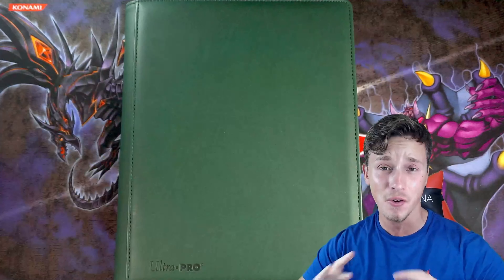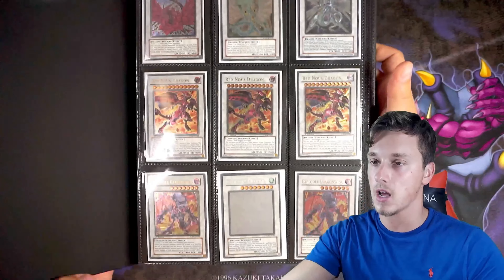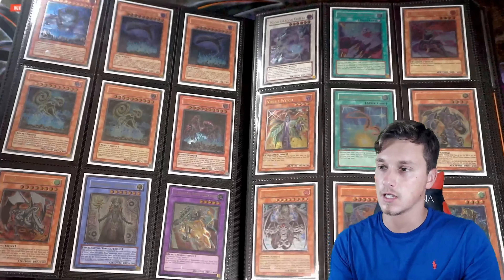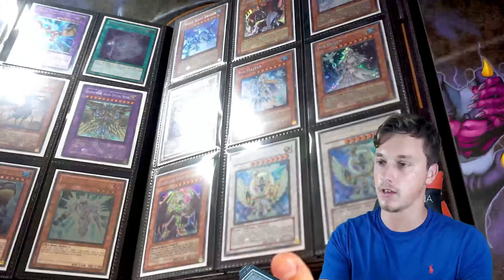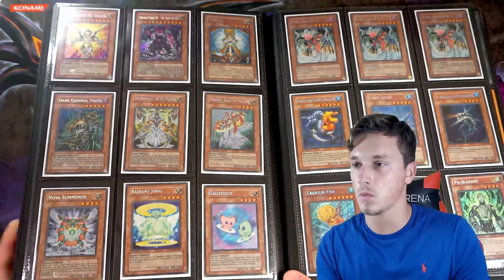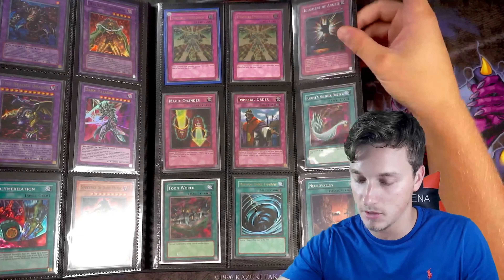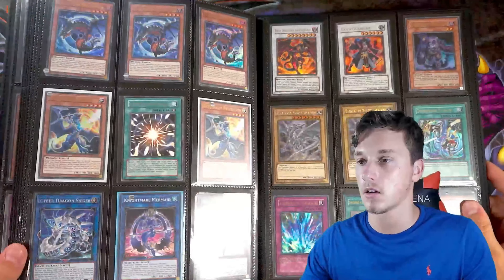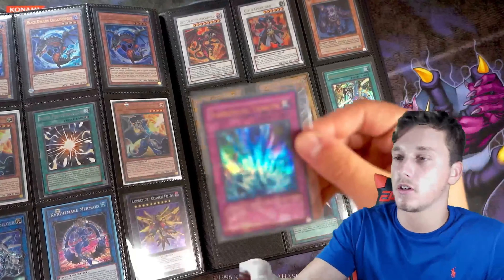Yugioh Collection Binder FOR SALE! 🤑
Rare Yugioh cards for sale! All cards that you see here are open for discussion or trade just drop me a message on Instagram link below to follow me I will reply to all your messages as soon as possible!

-My Mater Duel / Duel Links Gamertag:
 CasualYugiS